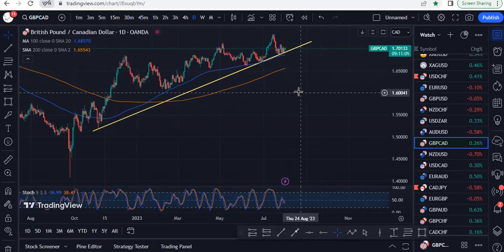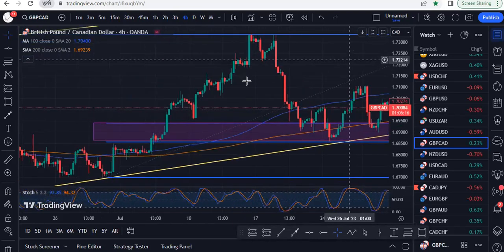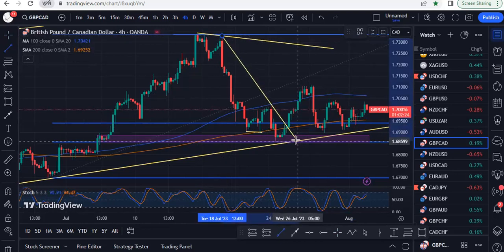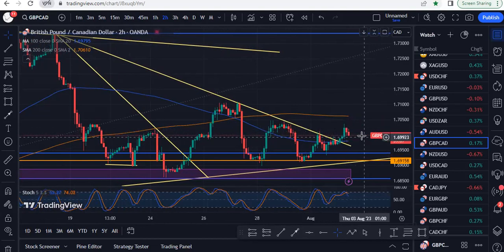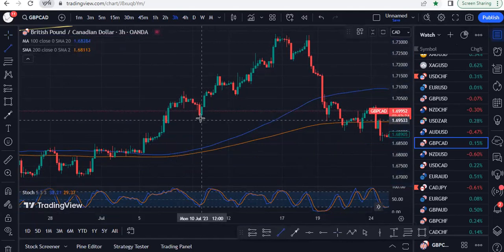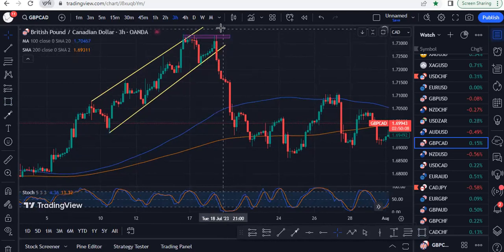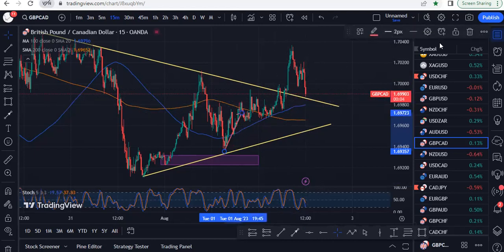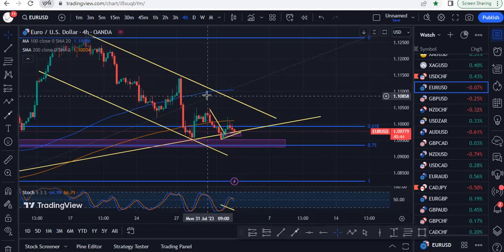Dallas Complete Footprint designed perfect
Footprint strategies you can join our official group here LINK!!